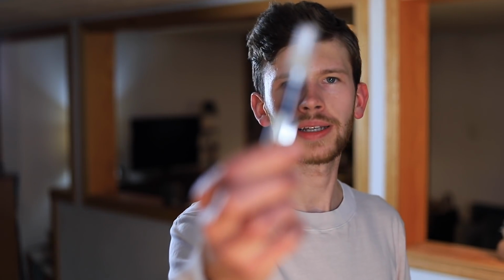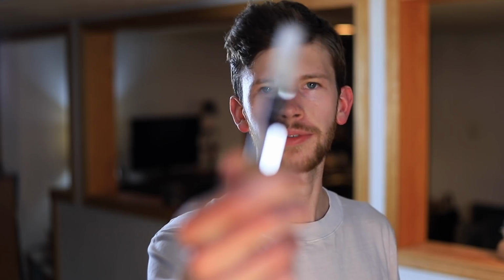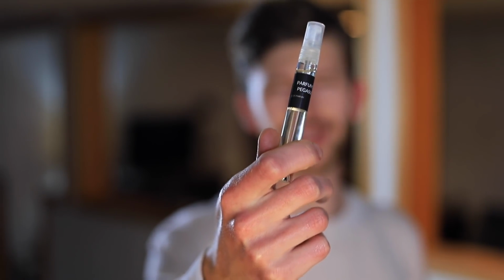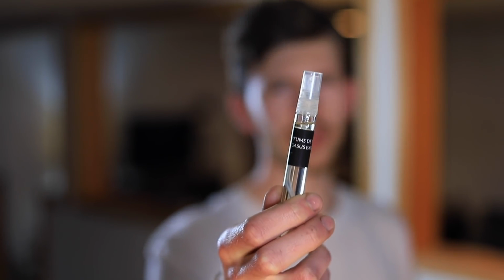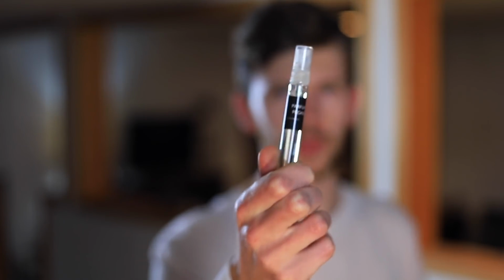A FLANKER DONE RIGHT | PARFUMS DE MARLY PEGASUS EXCLUSIF FRAGRANCE REVIEW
-- PURCHASE A SAMPLE OF PEGASUS EXCLUSIF --

-- Discover my new fragrance launch! --
Soleil Matin - citrus forward compliment monster
Reve Nuit - sweeter, night out date fragrance
Free USA shipping on all orders!

-- 10 FRAGRANCES THAT WILL HAVE YOU ADDICTED --